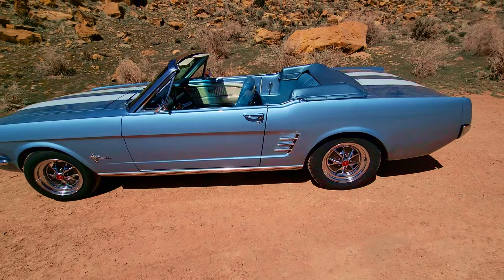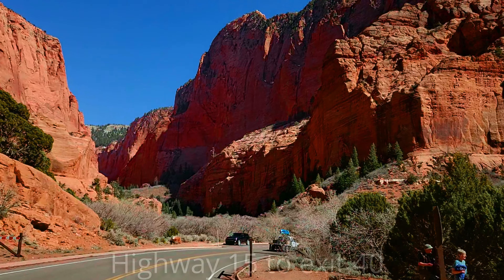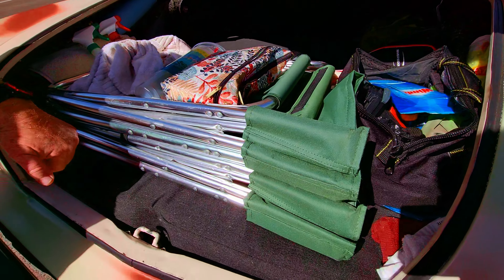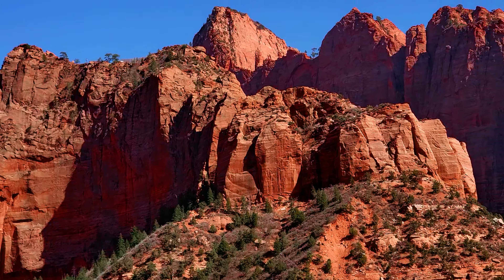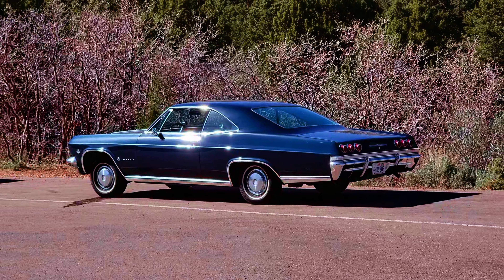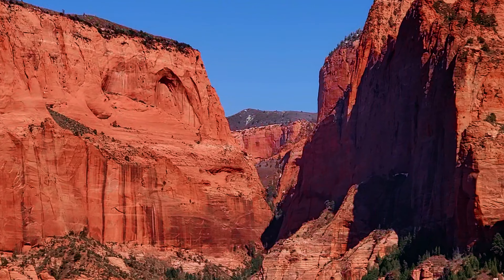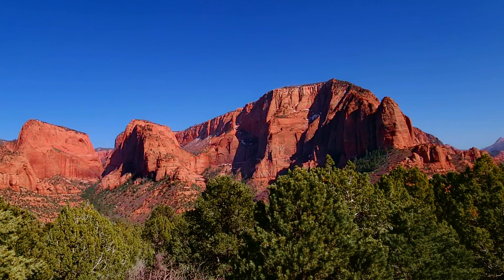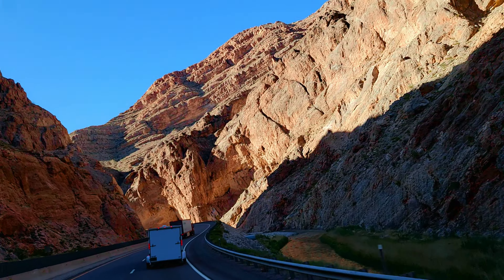Kolob Canyon Scenic Drive with Beautiful Classic Cars!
Hi, I'm Jackie! I love to travel to beautiful places with my adorable dogs to clean up litter!  We always keep things happy and positive around here.

My channel doesn't earn much yet so here's how you can support, if you want to!

PayPal  - Donations keep me on the road and able to fill my tank!  Any amount helps!  Please include your email so I can contact you.  :)

Amazon wishlist for the doggos and I!

OPEN Amazon Wishlist, ANYONE can add something to this list and it will ship directly to me, I can't take any responsibility for the items people put on here (some of them are pretty hilarious).  The point of this list is so you can send me anything you want from Amazon.  I will open it live!!

The best way to support any channel for free is to let the video play to the very end and don't skip the ads unless 30 seconds have passed.  YouTube mostly cares about total watch time per video and they might start pushing my videos out to new people if the watch time is high enough!  :)